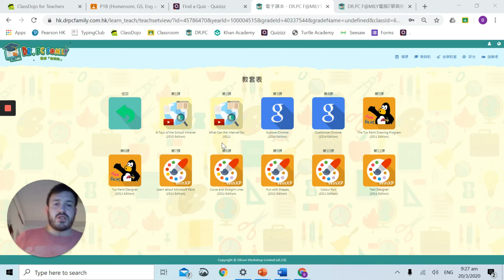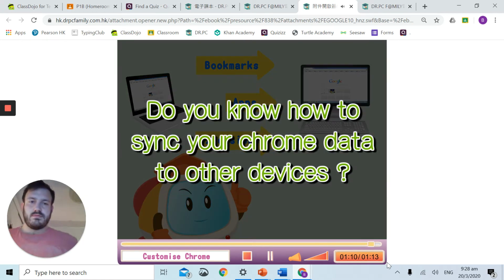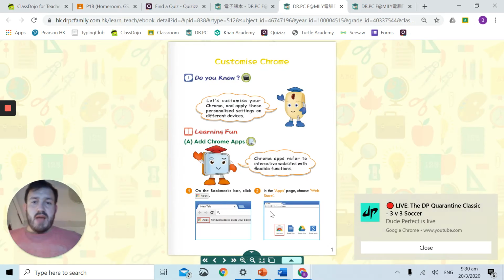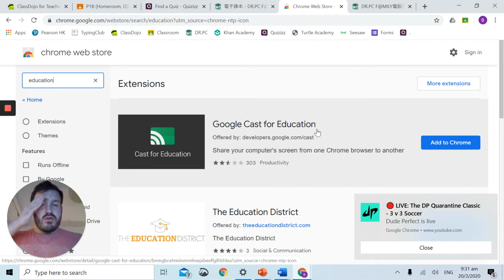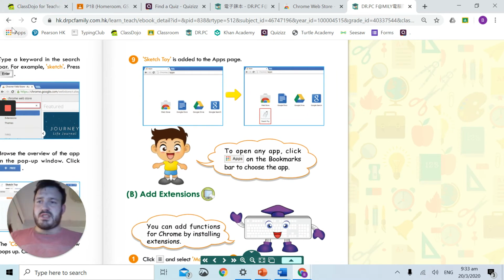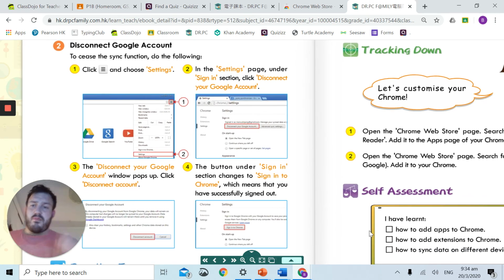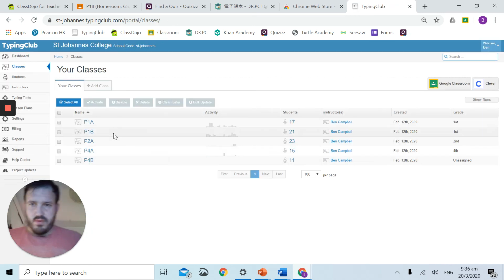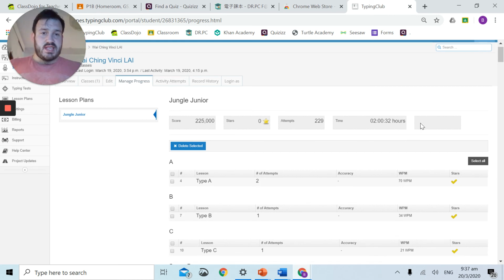Customise Google Chrome